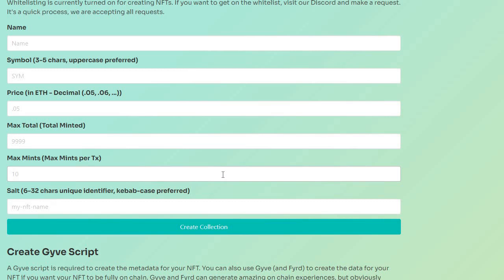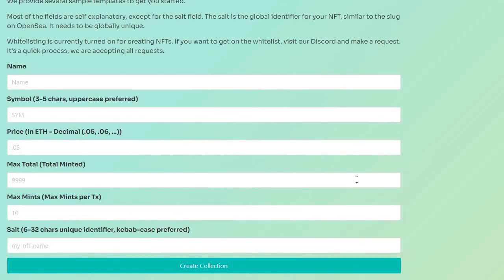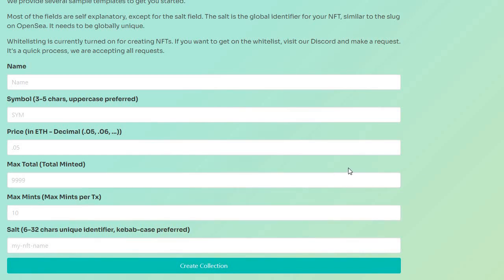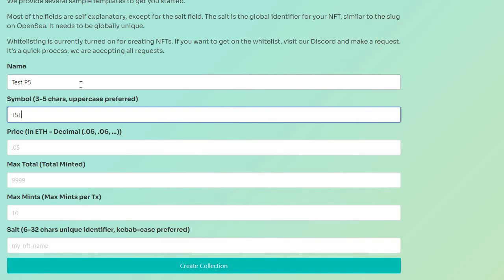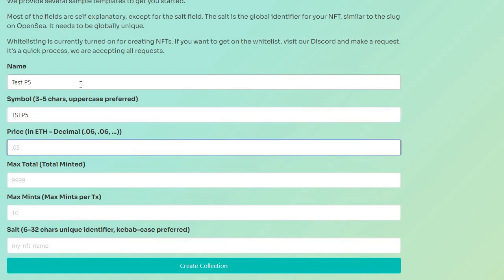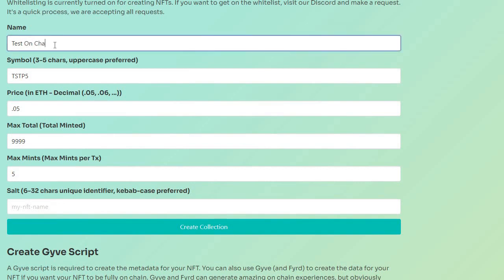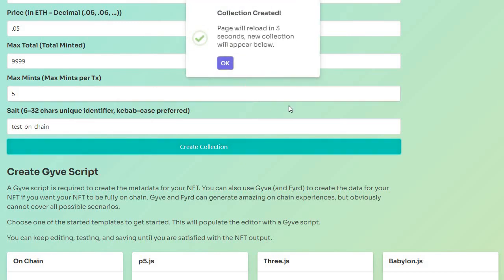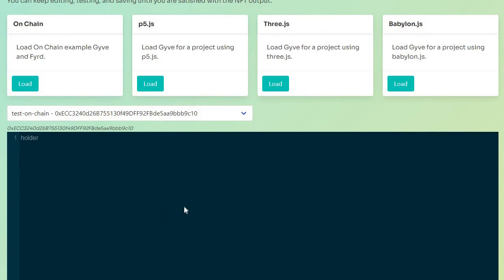Create Instant NFT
Create an Instant NFT